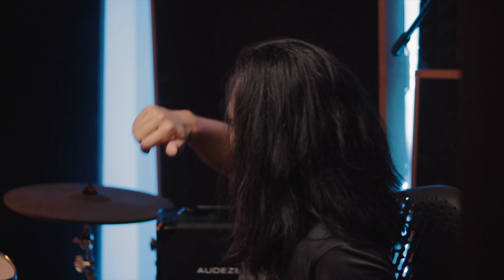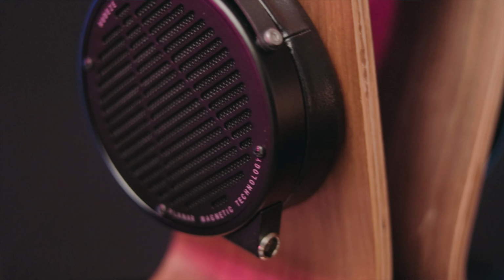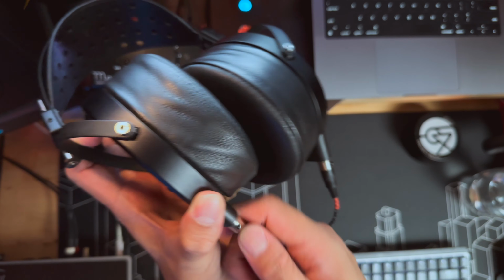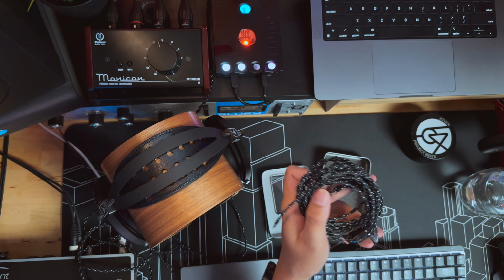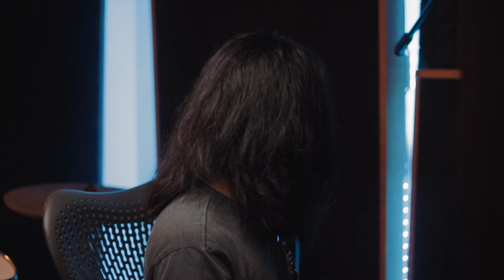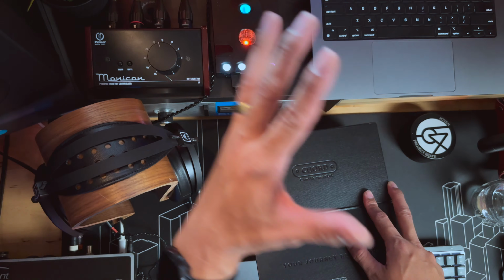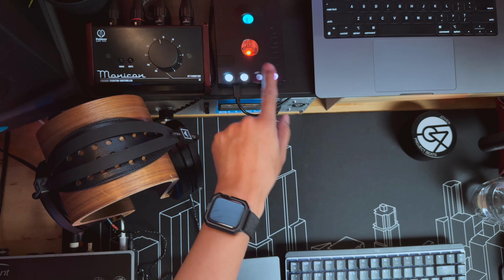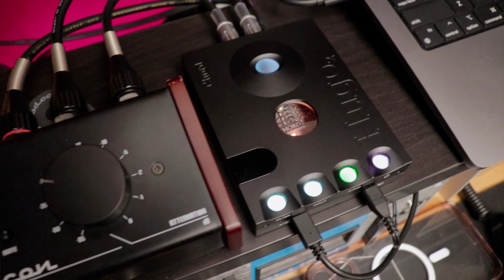Chord Hugo2 and Audeze LCD-X: Ultimate Mixing and Mastering Headphone DAC System??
Are you looking for an end game, the best headphone for mixing and mastering? Check this out!

CHORD HUGO2
eBay (used)

I'm upgrading my headphone mixing setup and I'm switching to Mixing on Headphones! I'll try and explain more on why I made this decision on a follow up video but could this be the best move forward? Is the Audeze LCD-X with the Chord Hugo2 the best mixing headphone and DAC combo? Would it work as a professional mixing "system". TLDR this setup look really promising and I am loving this setup. I could take it anywhere and everything fits in a back pack. And I don't have to worry about room acoustics.

Today is a first look and impressions on this mixing combo upgrade. The combination of the Audeze LCD-X with the CHORD HUGO2 is looking like a formidable and a very reliable combination as a mixing headphone and DAC combo. I am super impressed with it and initial test mix really translate well. The amount of time to acclimate with the setup seems way less compared to getting to know your room and speakers setup. This is a very impressive mastering grade headphone and dac combo. I am enjoying this setup very much and I am looking forward to making records and mixing with the Audeze LCD-X and the Chord Hugo2.

CHAPTERS:
00:00 INTRO
00:21 Audeze LCD-X
05:51 HUGO2
15:11 The Why
16:23 Thoughts and Impressions